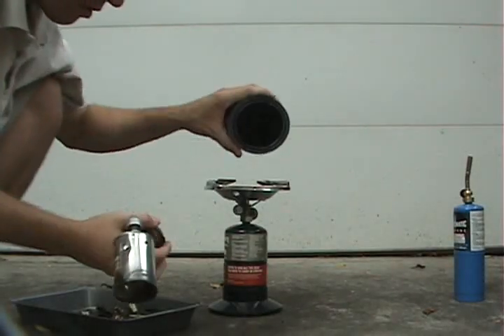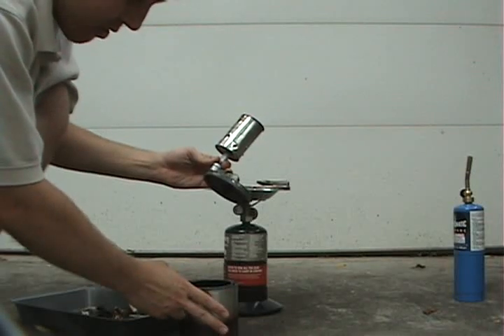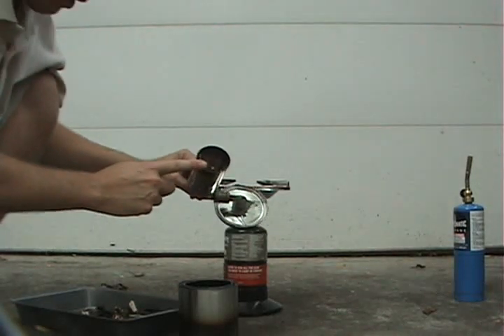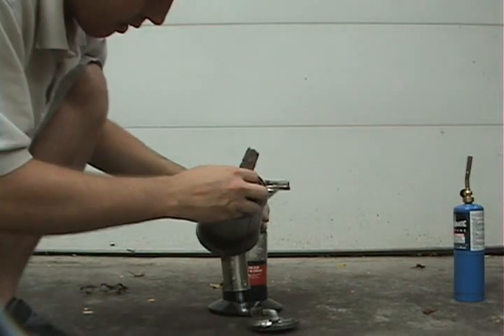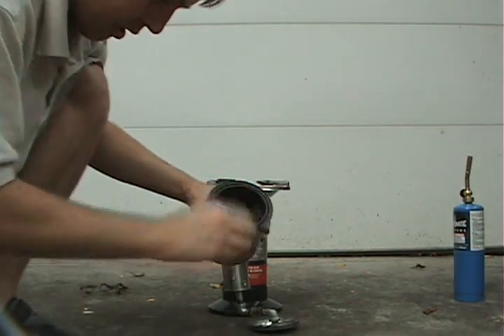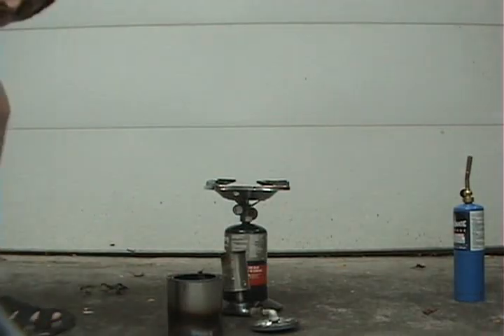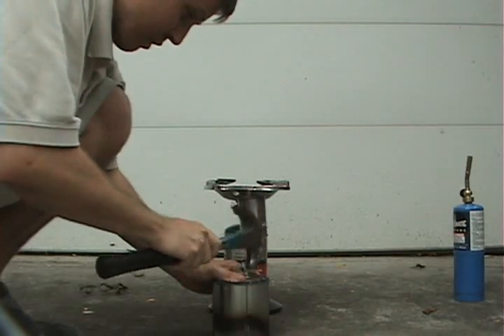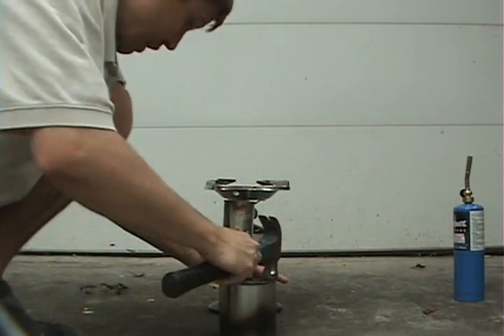Simple Wood gasifier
Here is a simple wood gasifier.